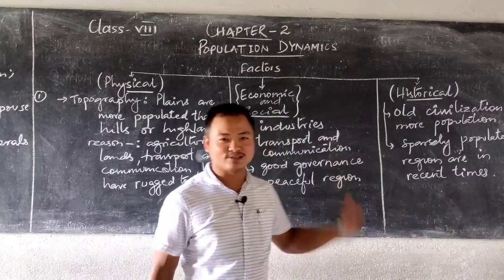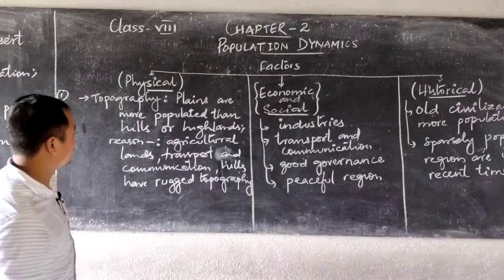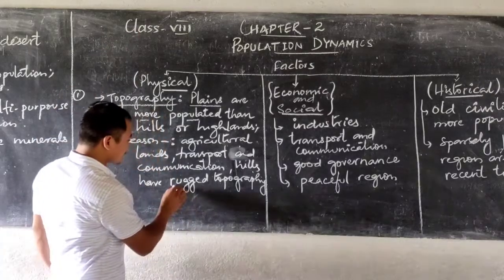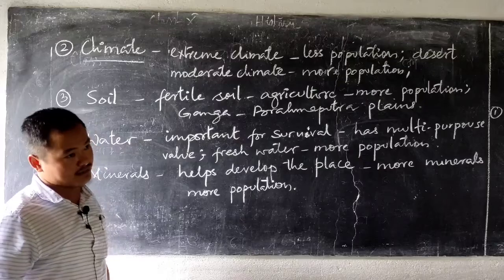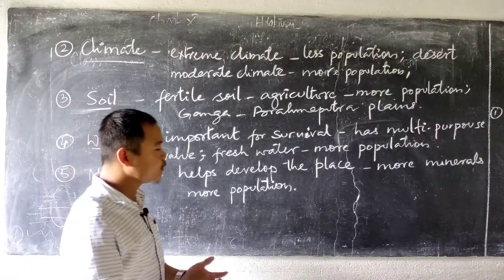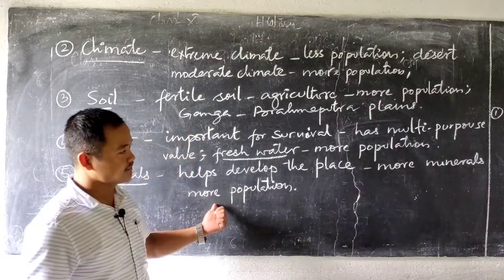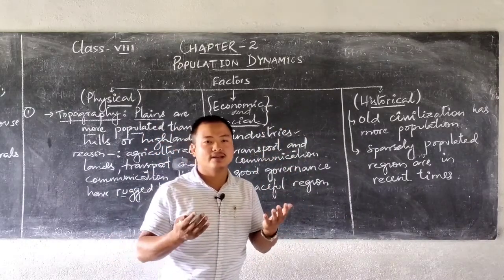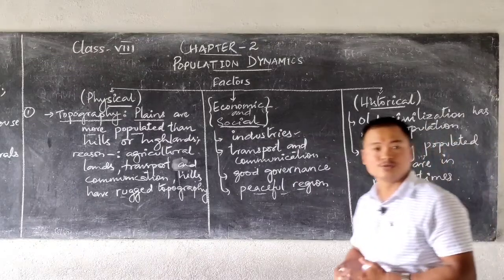Class VIII # Geography # Population Dynamics